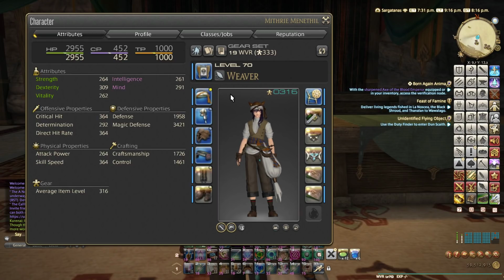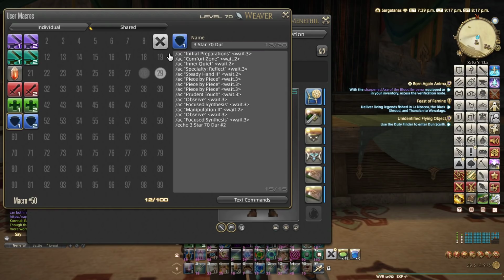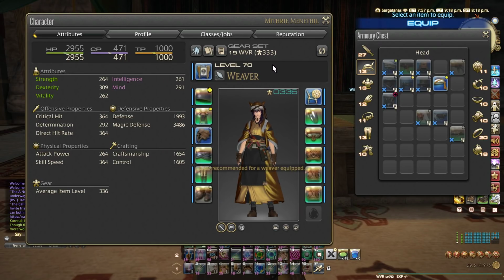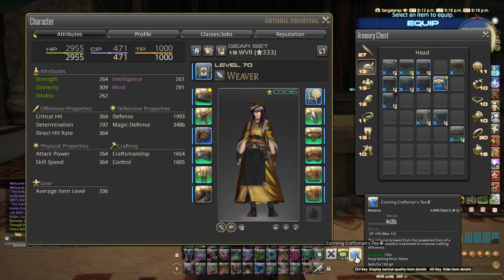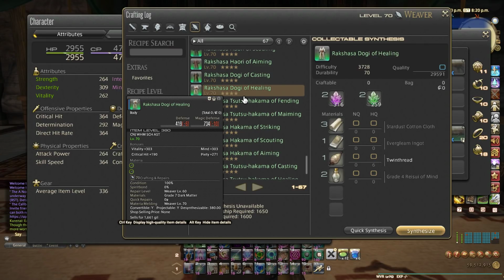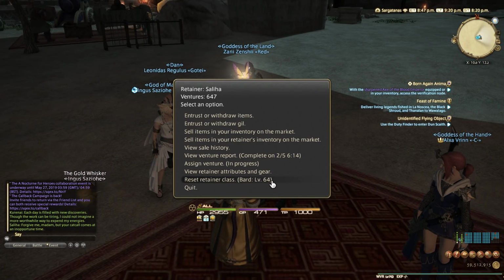FFXIV 4.56 1297 4 Star Crafting Guide (Stormblood)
Hello Community!!! Welcome to the Mithrie - Gaming Guides & Tutorials channel.  You are currently watching FFXIV 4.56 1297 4 Star Crafting Guide (Stormblood).

In this episode, I show what I am doing to get from item level 290 to 4 star crafting Final Fantasy XIV during Stormblood. The guide is intended for Pre-Shadowbringers.

☆ Ashe's Links ☆
Crafting Document - Macros for 4 Star towards end of document

Mithrie